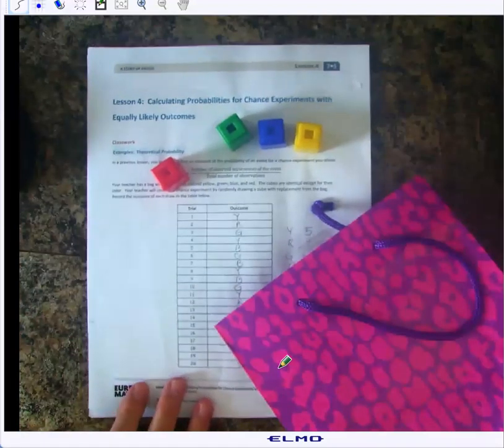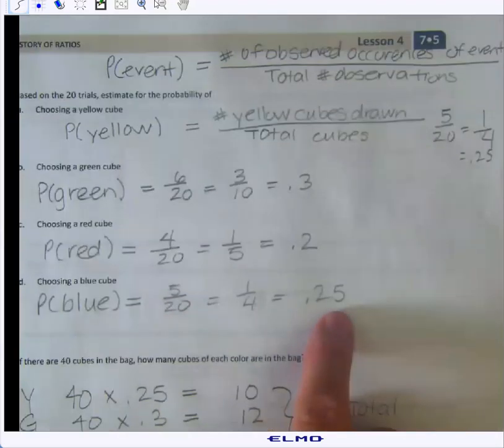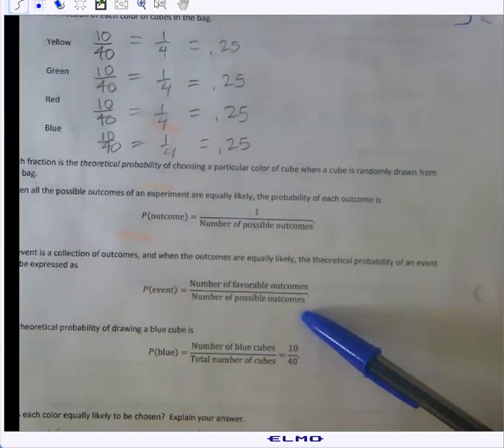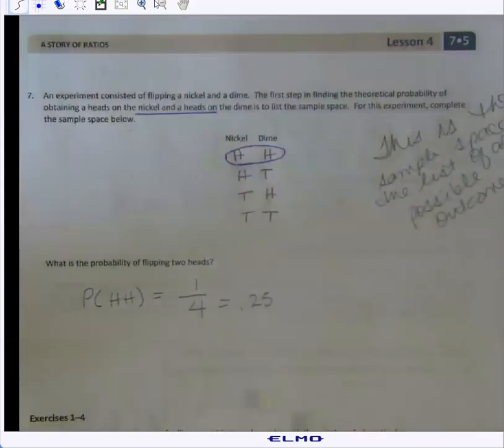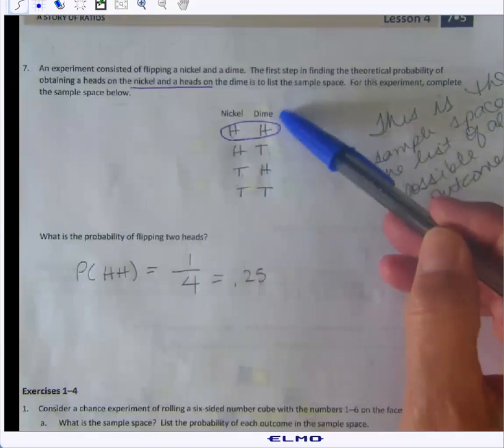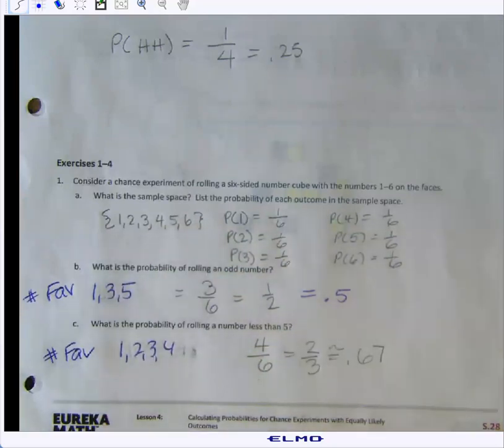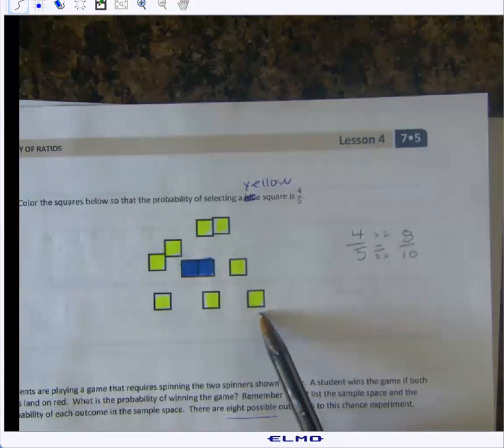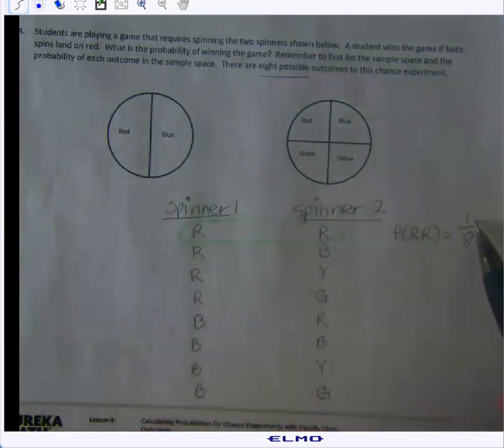G7M5L4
Eureka Math